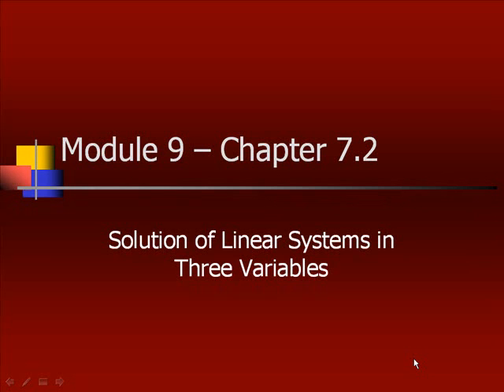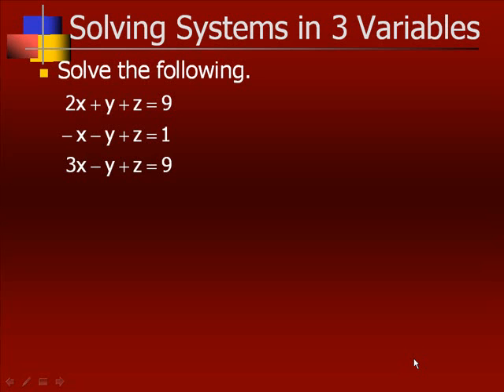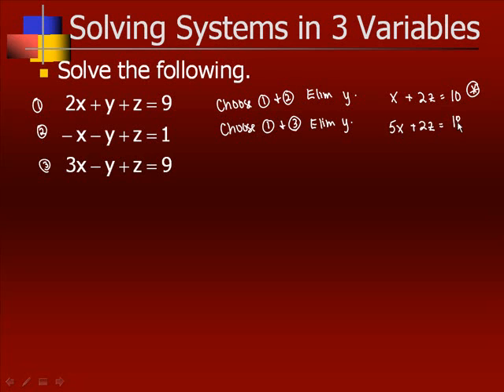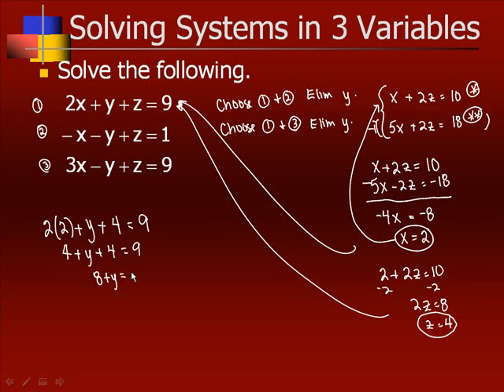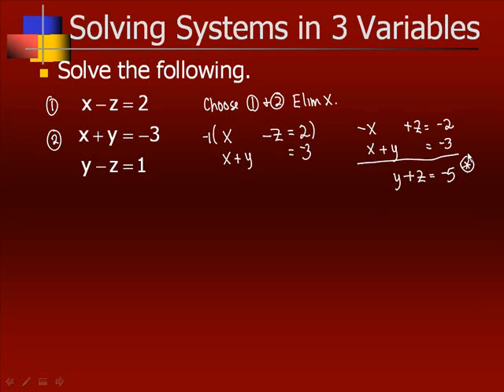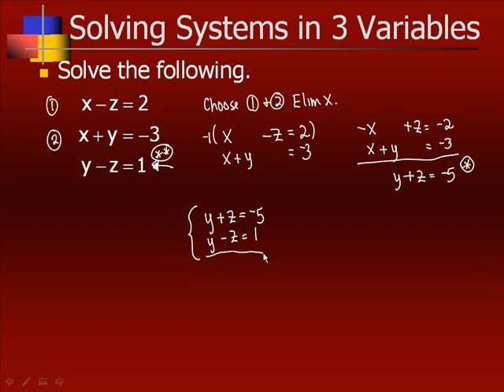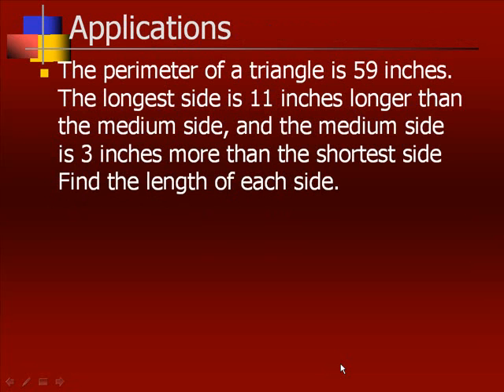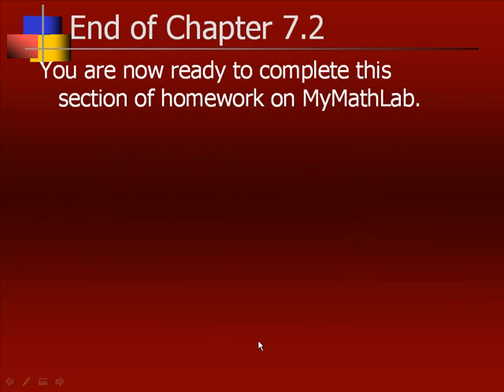1710 Module 9 Chapter 7.2 Video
This is the second of three videos for Module 9 in Cleveland State's Precalculus I class.